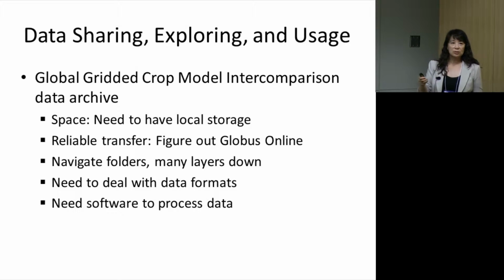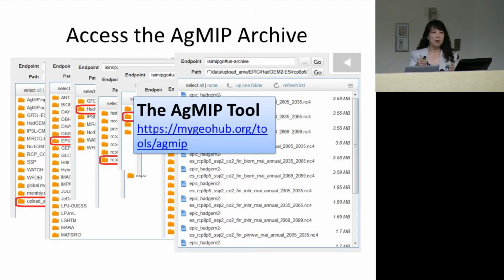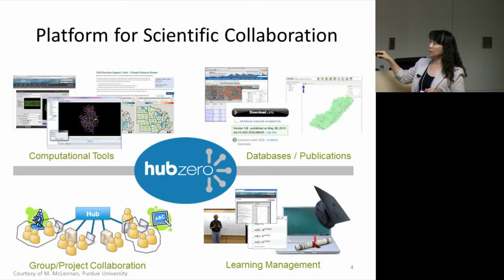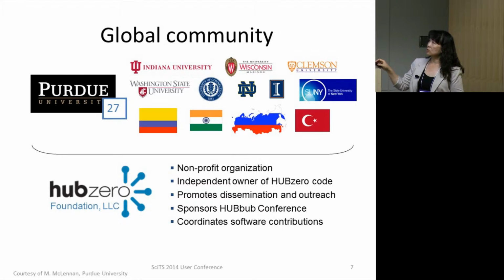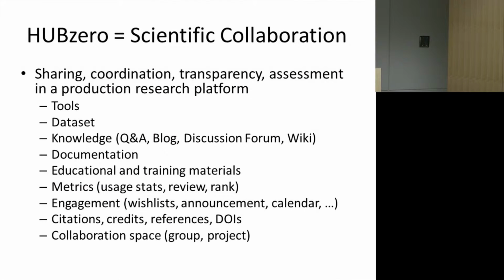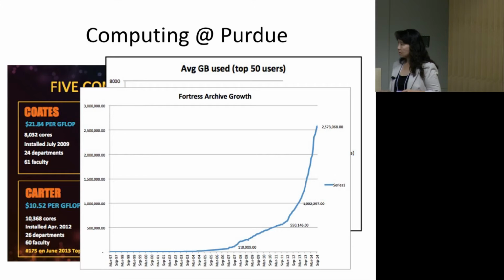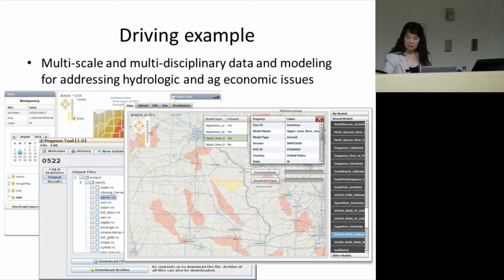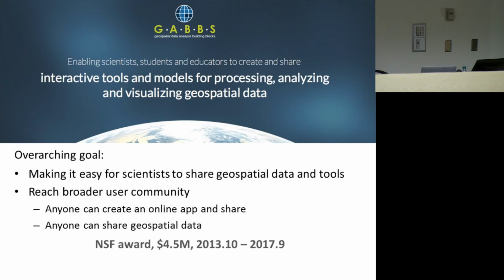ILSI CIMSANS: Geoshare Overview of HUBZero (Carol Song)